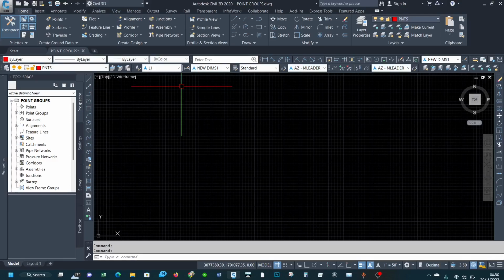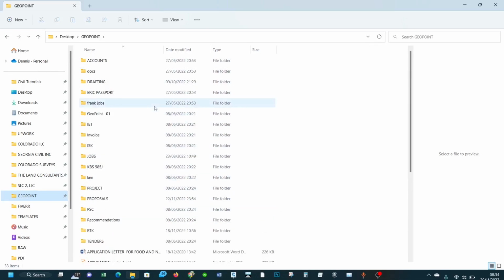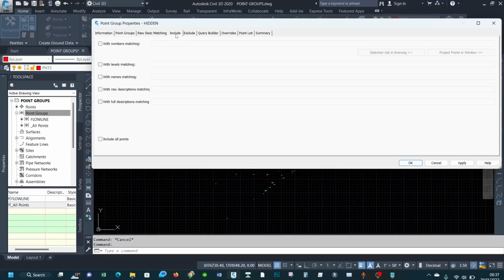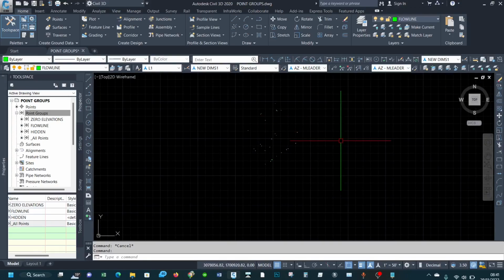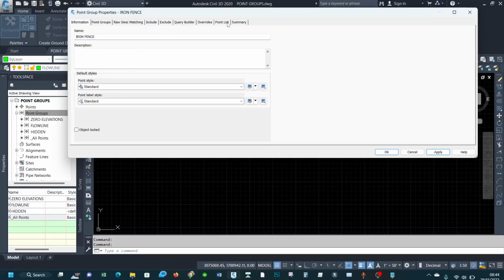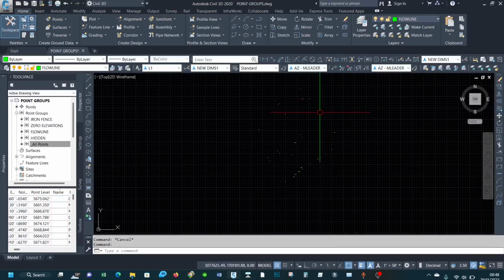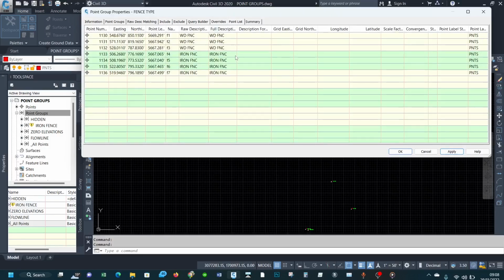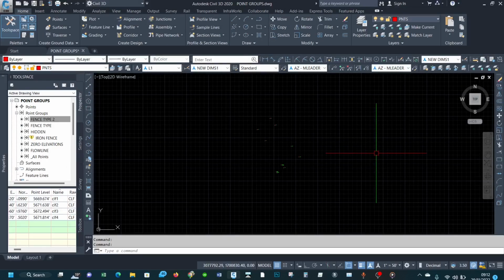15 - Point Groups Part 2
Learn how to create point groups in AutoCAD Civil 3D using various methods discussed in the video.